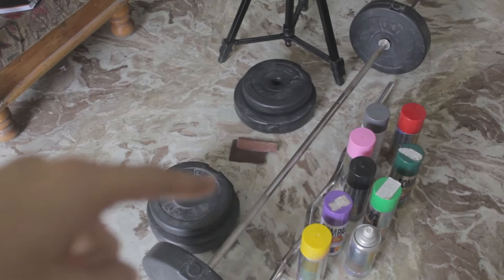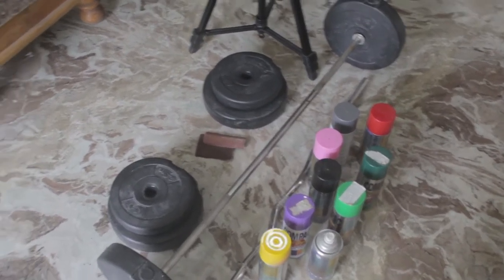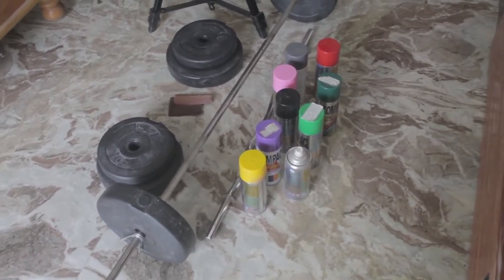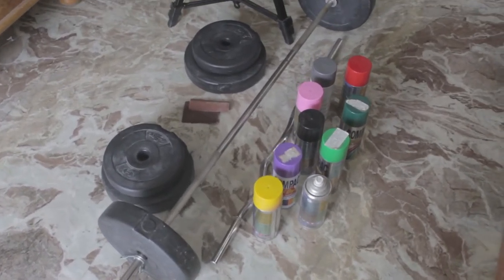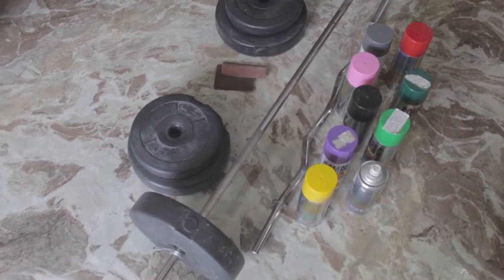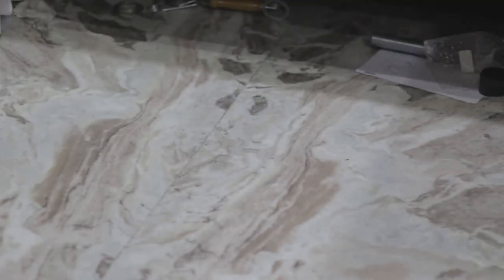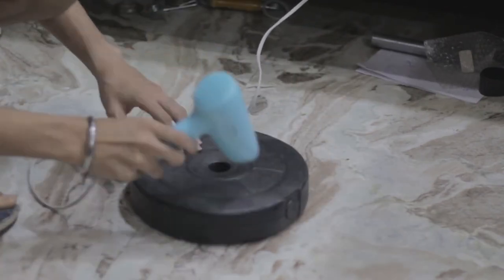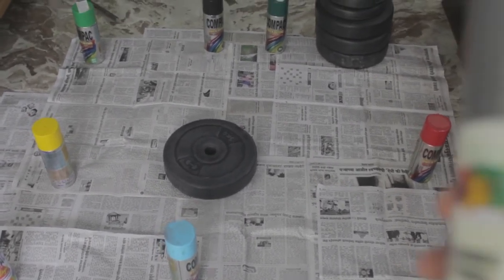Spray painting My gym plates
In this video i will customize my gym plates..with spray paints.